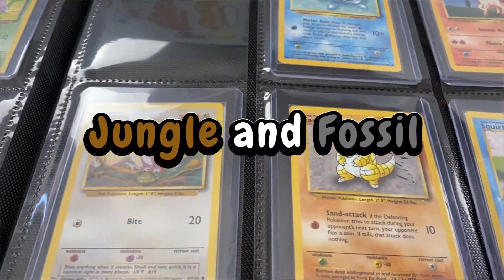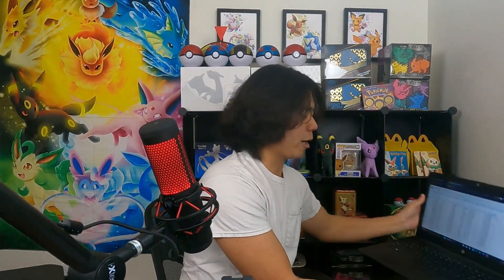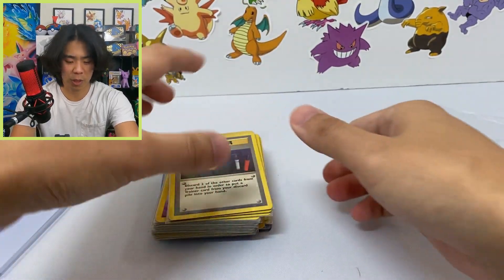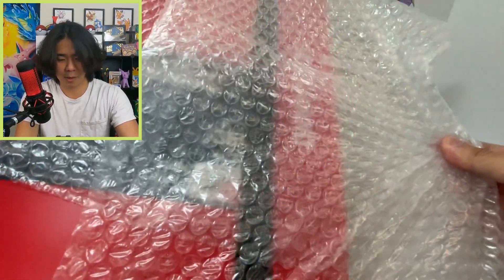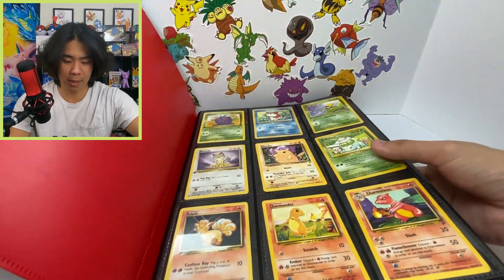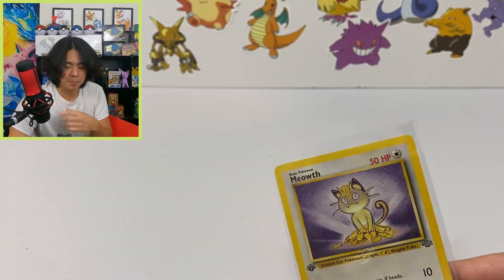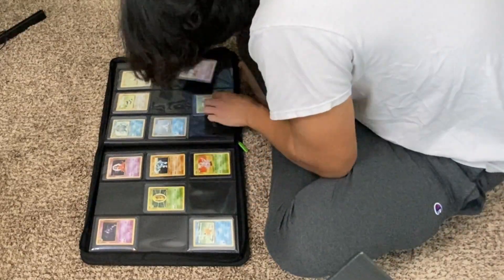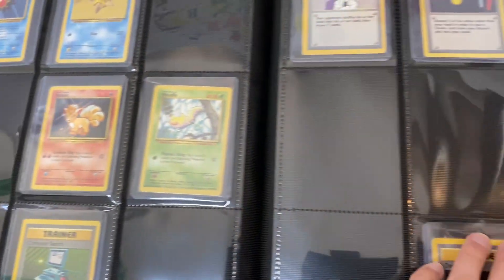Completing a VINTAGE Pokemon Master Set!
This is slightly different than the usual opening and rips that I do on this channel. I am attempting to complete a Master Set of Pokemon's first three English sets. That's a full set of Base set, Jungle, and Fossil all in the ultimate collection. I have over 400 cards today that are all vintage Pokemon cards that I'm going to be sifting through today to see how much progress we can make in part one of this series. If you guy's enjoyed the video, please let me know down in the comments below so I know to keep making more videos.

Card Prices:
All price information is taken from pokedata and tcgplayer